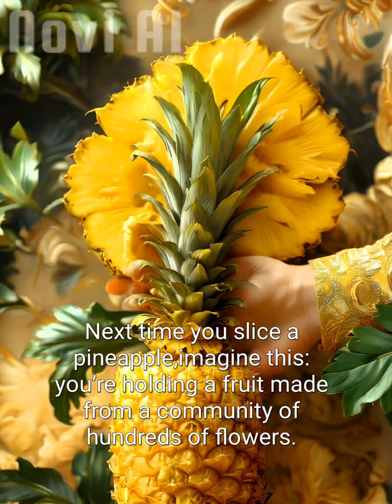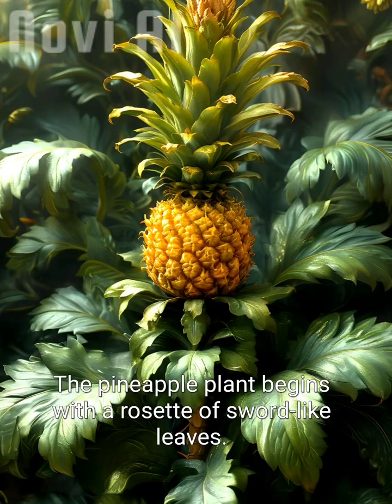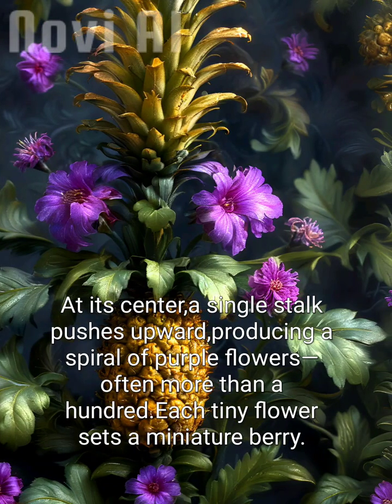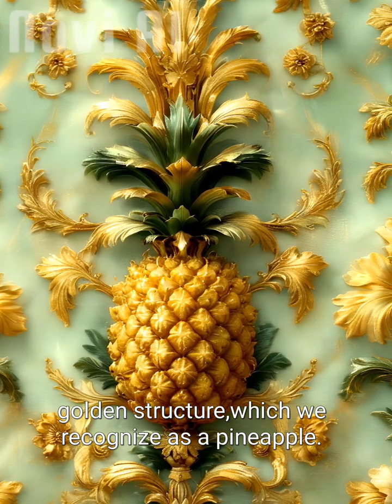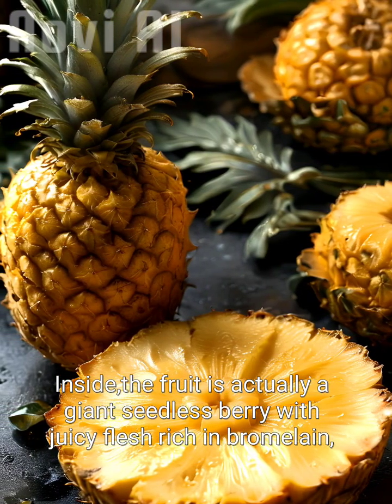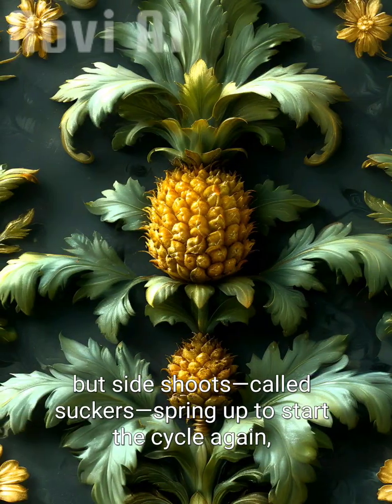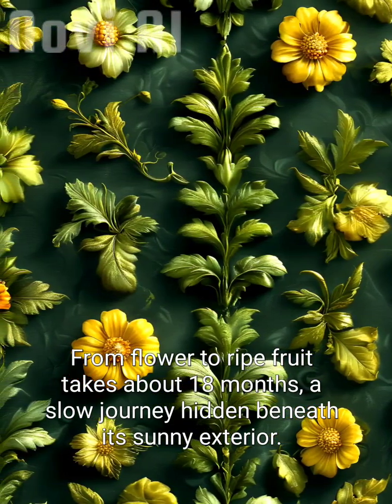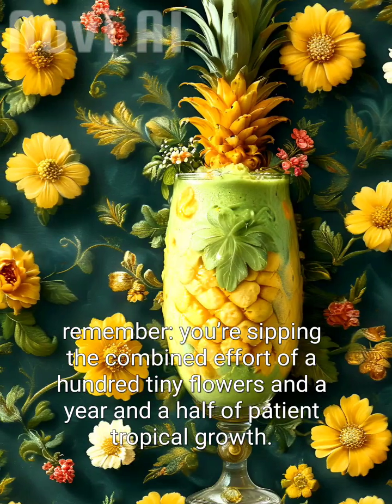🍍 Pineapple: The Fruit of a Thousand Flowers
Discover the astonishing secret of the pineapple—a fruit made from hundreds of flowers fused into one sweet masterpiece. 🌸🍍
Learn how a single plant spends 18 months creating the perfect tropical treat, why each diamond on its skin tells a story, and how farmers keep pineapples growing without planting new seeds.
A juicy mix of science and wonder for every fruit lover!